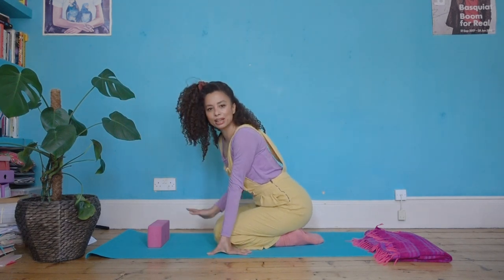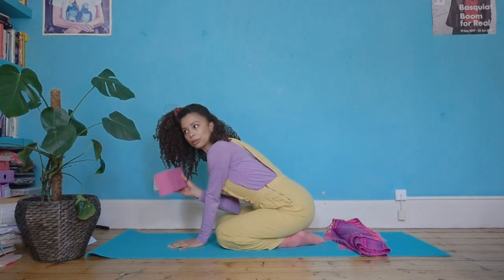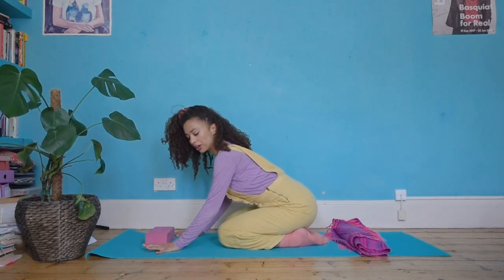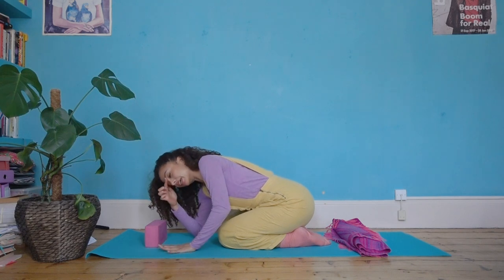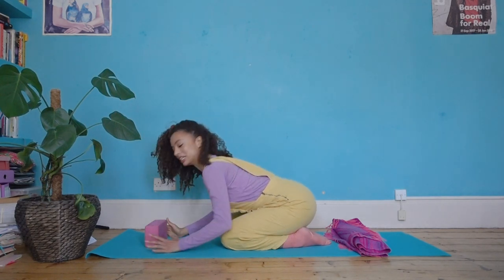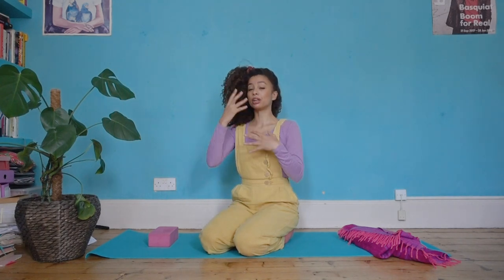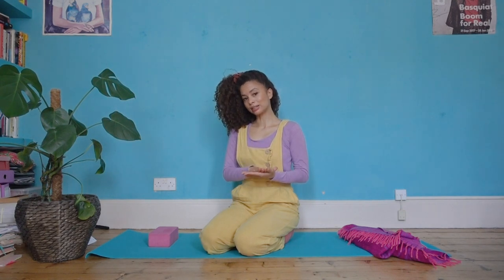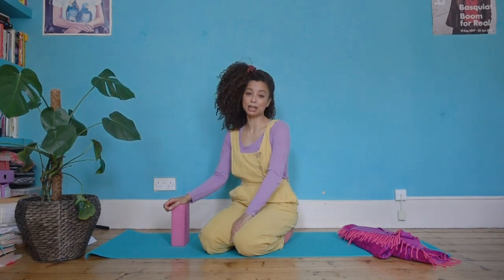Yoga for headaches // Yoga with Dionne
I've been speaking with lots of people lately who have been having headaches, so this one's for you if you're looking for relief from tension in the mind or the head...perhaps from overthinking, consuming a lot of information, or being anxious or stressed out. I've also been leaning on this one a lot of late and finding some relief, so wanted to share it with you in hope it serves you.

We will look to create some ease to pause and find a safe space to land, using a prop to rest on and stimulate energy points with a gentle massage.
Obviously i'm not a doctor, so do check out anything that's of concern to you and get the support you need. This is for tension, busy mind, tender spots and creating some ease during these hectic times.

* something you can kneel on comfortably - a mat/blanket (other option given for those of you seated)
* a yoga block/ a book or two

Really hope this supports you to feel better. Let me know how you go and please share and pass this on to anyone who could use it. i really hope you're well. feel welcome to let me know how you're doing below as i love to hear from you.

Take care of you 💜

🌈Join me for 30 days of FREE yoga! 30 free daily yoga + movement videos, made and curated by me for you. Deepen your practice and create space for yourself.

💌 Sign up to my Digest a love note of encouragement i send to you and your inbox
inspiration, musings, music, videos, tools, resources, offerings, news nuggets + storytime "learning" moments.